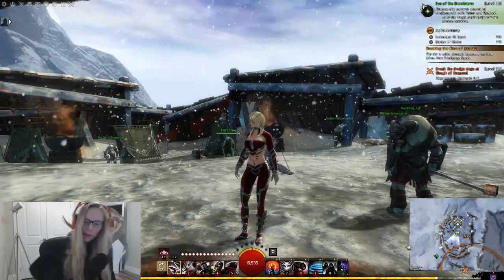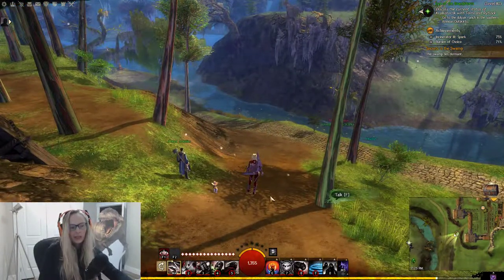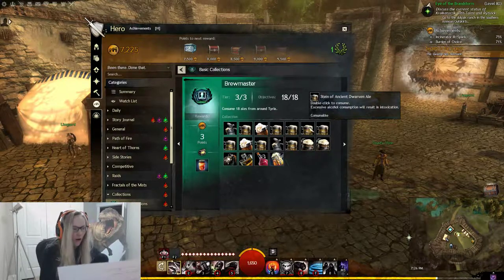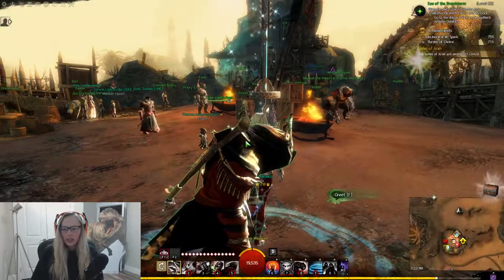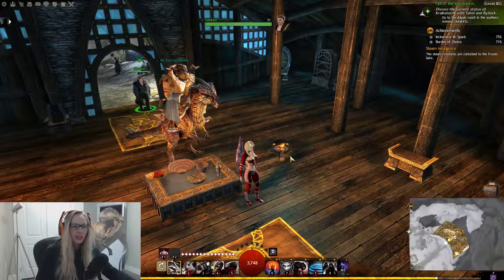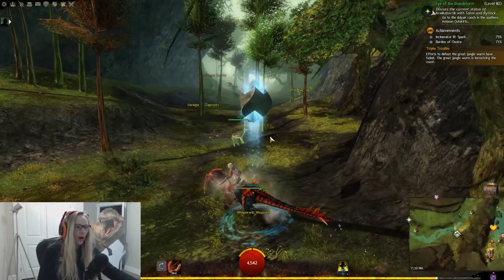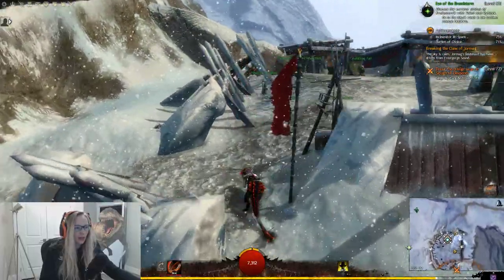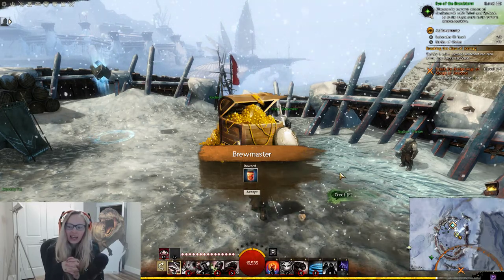Guild Wars 2 Brewmaster Collection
0:00 Intro
0:18 Unlock the Brewmaster Collection / Stein of Ale / Stein of Darkbrown Ale / Stein of Amber Ale / Stein of Hunter's Ale / Stein of Golden Ale
1:00 (from above) Monk's Beer Stein
0:18 (from above)
1:14 Stein of Light Ale
2:02 Stein of Hearty Ale (BLTP) / Stein of Brackwater Ale (BLTP) / Stein of Ancient Dwarven Ale (BLTP) / Bottle of Remi-Trundle Lager (BLTP)
2:52 Stein of Highlander Beer (buy two)
3:44 Stein of Halla's Mighty Brew
4:46 Stein of Celebratory Beer
5:39 Stein of Cold Beer
6:31 Bottle of Spider Brew
7:15 lask of Recovered Brew
8:31 Ambrosia (BLTP or craft)